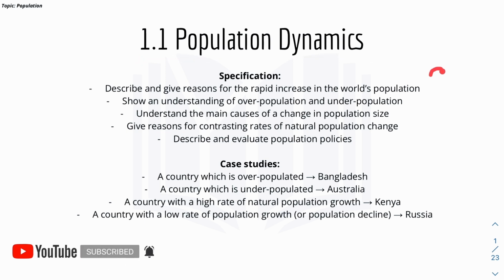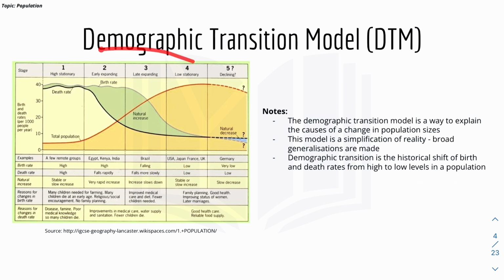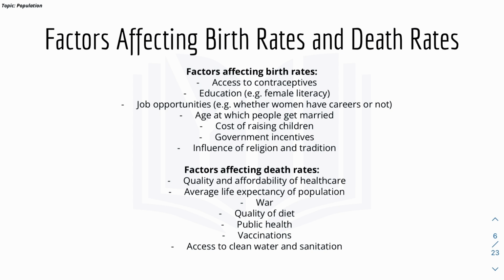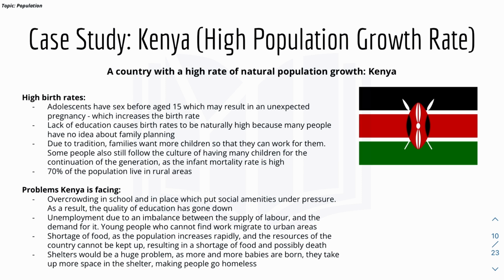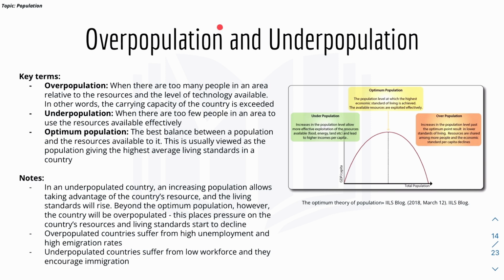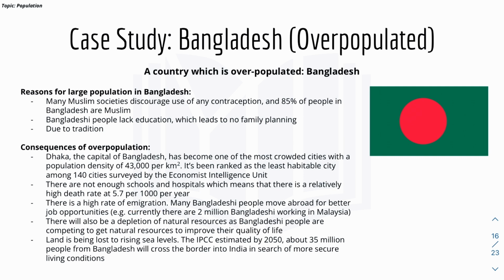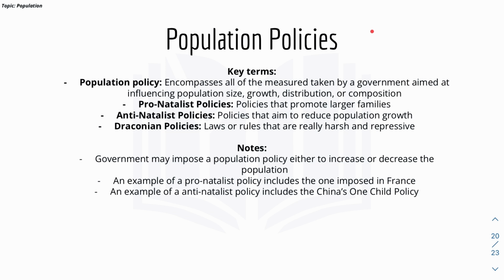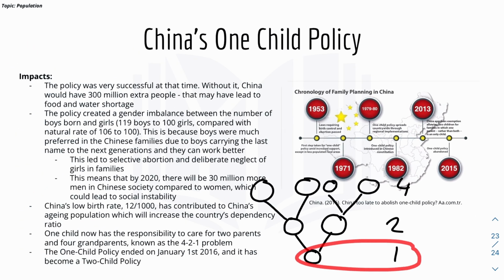IGCSE Geography: 1.1 Population Dynamics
TOPIC: Population
Welcome to the 1.1 Population Dynamics video for the CIE IGCSE Geography 🗺️ series by Yi MakesItEasy. 📽

In this video, I talked about the specification 1.1 Population Dynamics - this includes the rapid increase in the world's population, the demographic transition model, factors affecting birth rates, death rates, fertility rates, and mortality, overpopulation, underpopulation, and draconian policies such as the China's One Child Policy, and the Pro-Natalist Policy in France. I also talked about 4 case studies - Kenya (high population growth rate), Russia (low population growth rate), Bangladesh (overpopulated), and Australia (underpopulated). 💪

Please comment if you have any constructive feedback or comments! Cheers :)